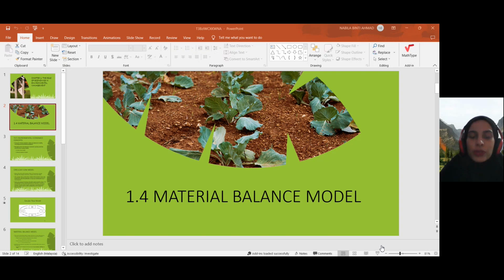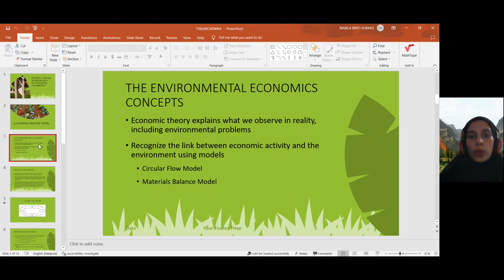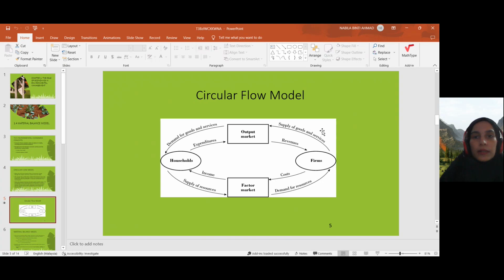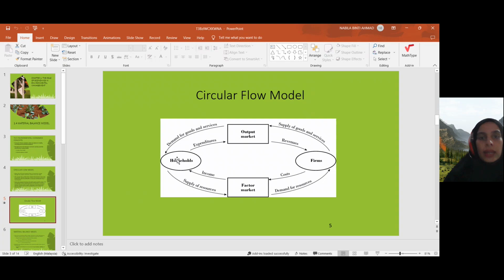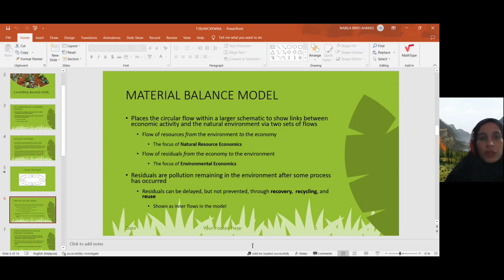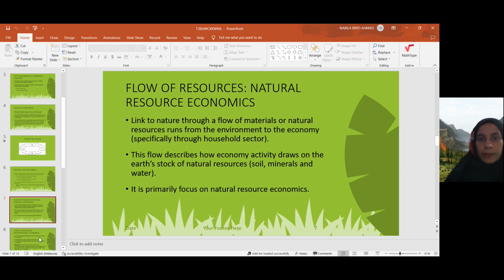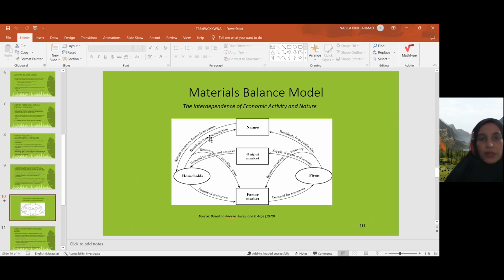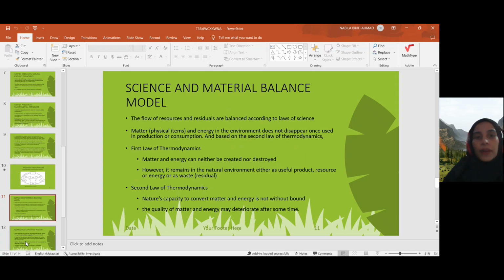ECO646 MOOC CHAPTER 1.4